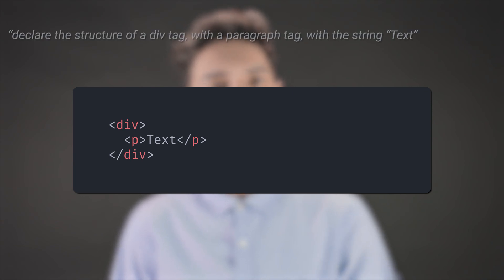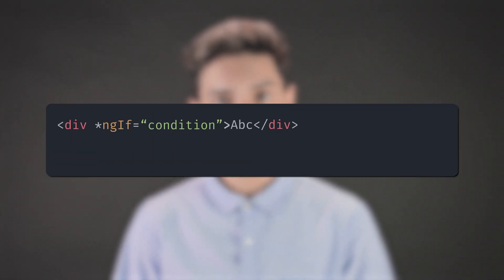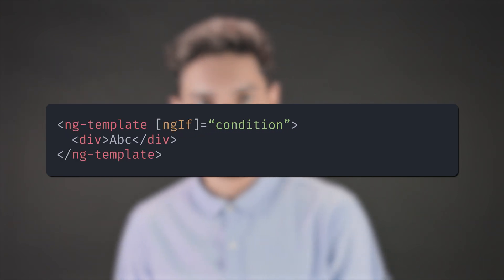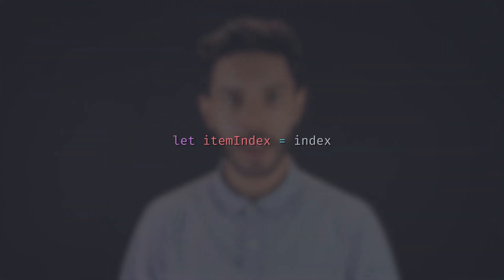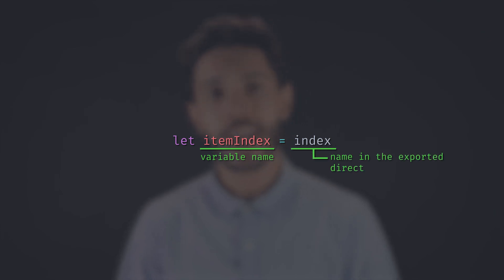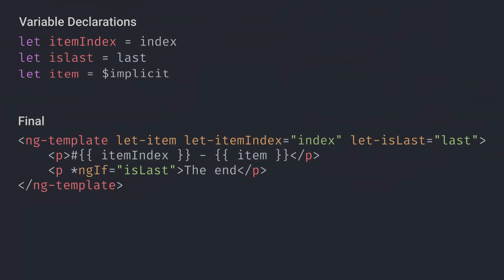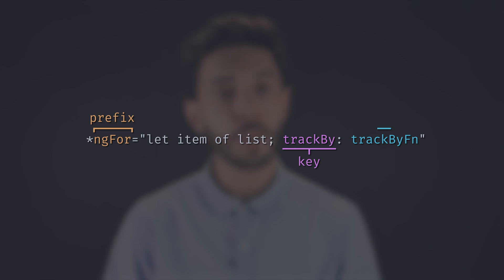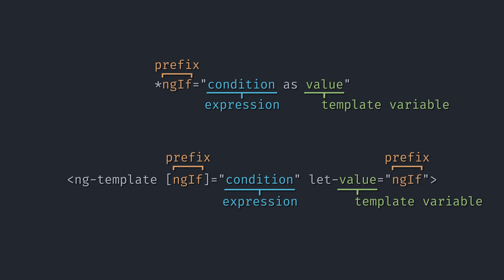Angular Structural Directives and their Microsyntax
Have you ever wondered what's that asterisk prefix (*) for *ngIf and *ngFor? That's called a structural directive. In this video, I'll show you what it is, when you would want it, and how it works.

CHAPTERS
0:00 Introduction
0:21 Templates are the Structure
0:51 NgIf Internals
1:16 Synthetic sugar
1:41 Only one Allowed
2:06 Structural Directive Microsyntax
2:52 Variable Declarations
4:26 Key Expressions
5:38 Local Bindings
5:58 Conclusion

REFERENCES
1. Structural directives documentation - (Angular docs)